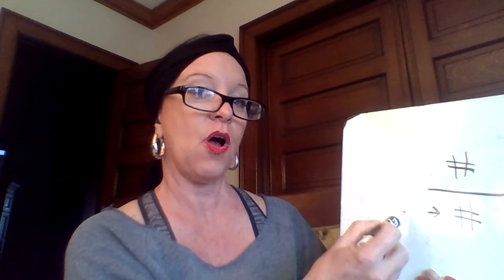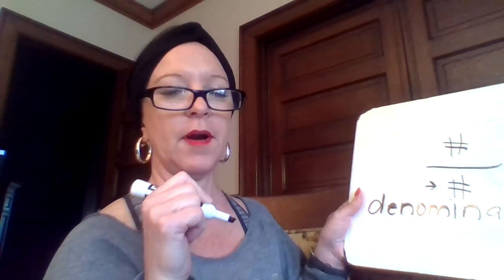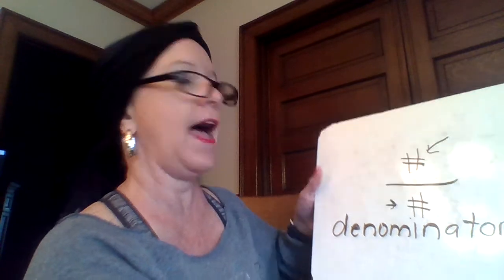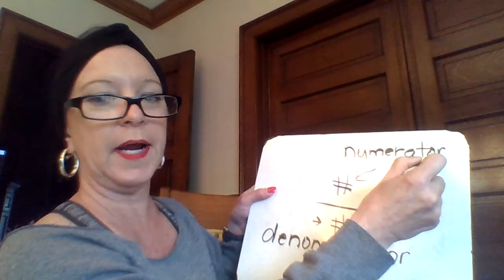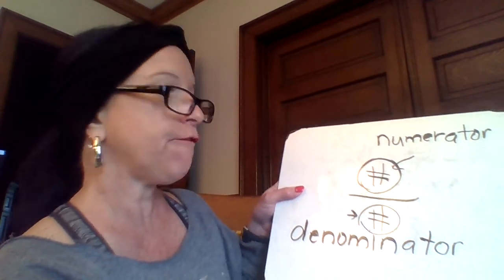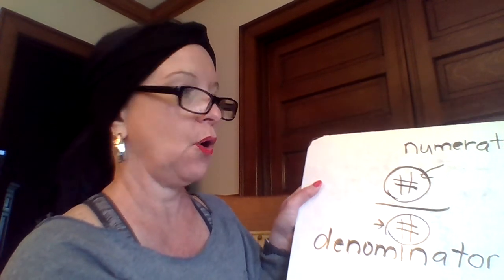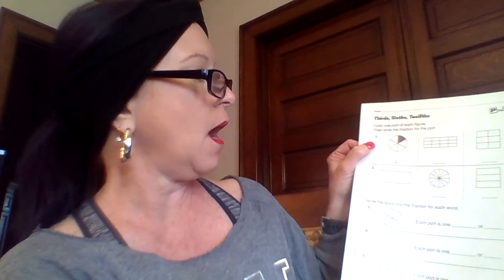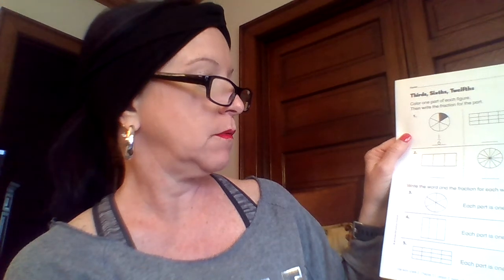Lesson Recap Partition Fraction Info on Assignment